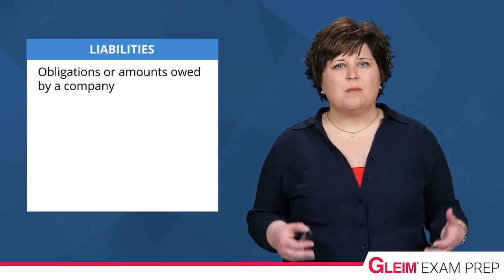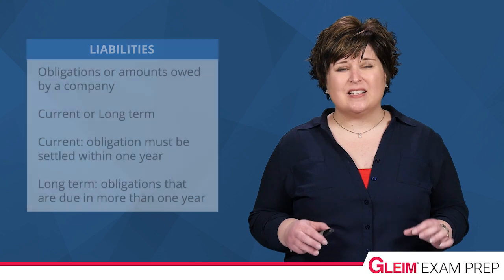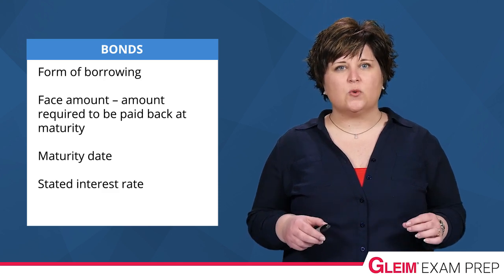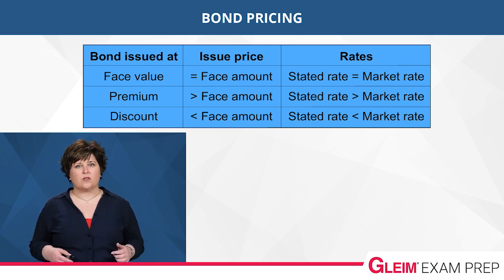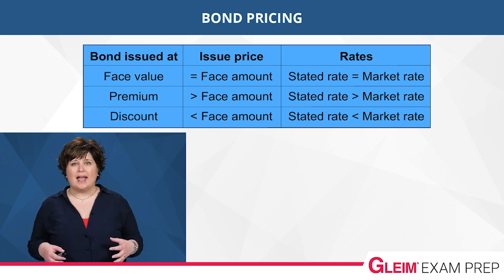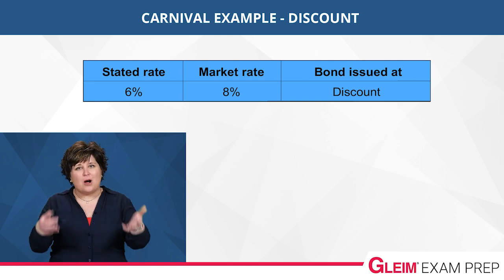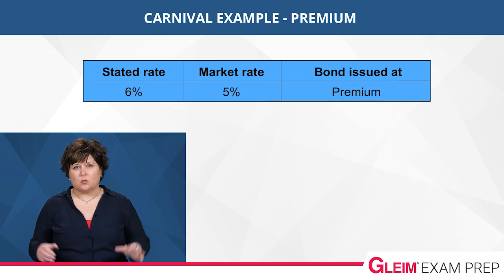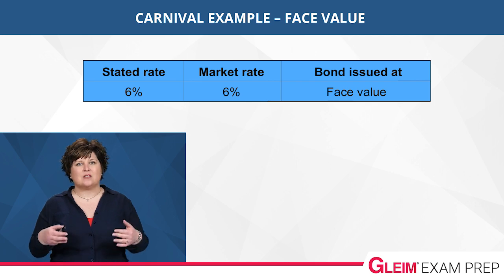Long Term Liabilities - Introduction to Bonds Payable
Are you wrangling with understanding Long-Term Liabilities or Bonds Payable?  If so, this video is for you.  The Gleim Basic Accounting Video series is designed to provide an in-depth view of the most critical topics in Financial Accounting.  Led by Professor Amy Ford, the Introduction to Bonds Payable video is the starting point for better understanding Long-Term Liabilities through accounting for bonds.  This is the first of five videos focused on Long-Term Liabilities, including discussions on calculating bond issue price, amortizing discounts and premiums and installment notes.  These five videos on Long-Term Liabilities can be found in the full Basic Accounting Video course available by clicking the link above.  In addition to these videos, the course has 75 other videos on the following subjects: Accounting Cycle, Financial Statements, Statement of Cash Flows, Receivables, Inventory, PP&E, Current Liabilities, Investments, and Financial Statement Analysis and Earnings per Share. You can find an example of a video from each of those topics in the playlist link or individually listed below.  Whether you are a current accounting student confronted with these topics or you have been out of school awhile and need a refresher in financial accounting, the Gleim Basic Accounting Video series is perfect for you!